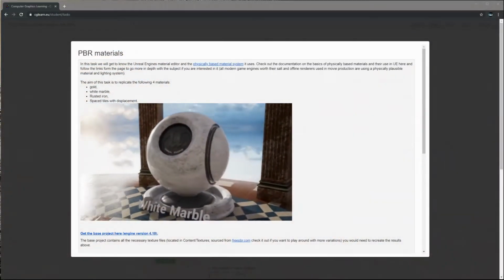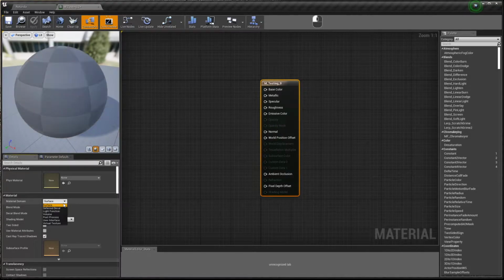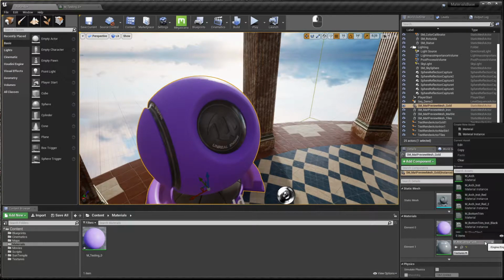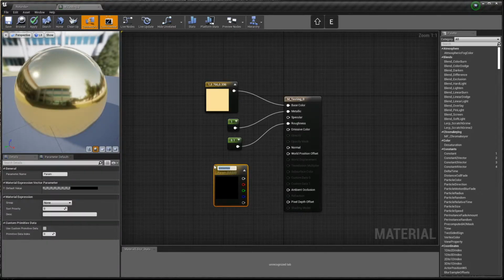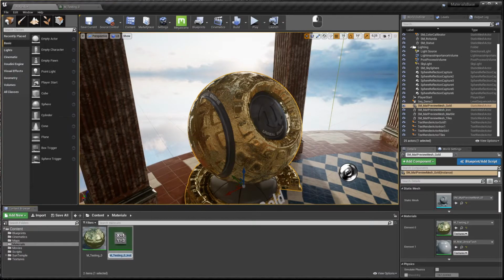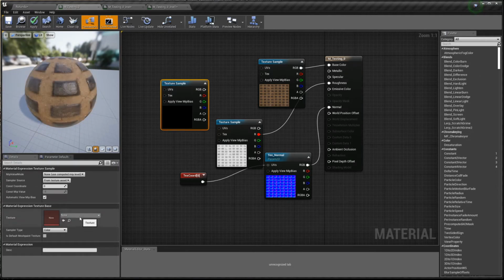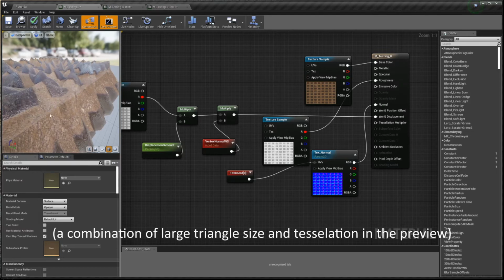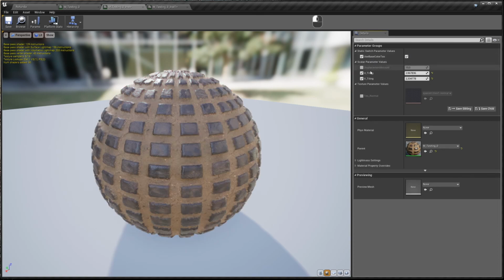4 - Materials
Computer Graphics (MTAT.03.015) course Unreal Engine tutorial series.